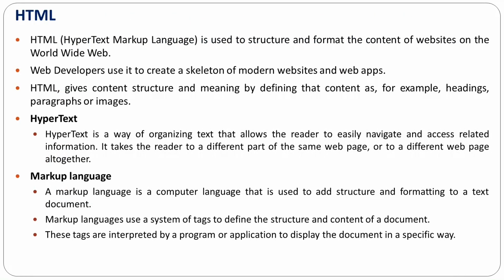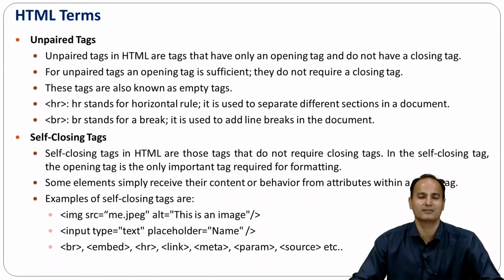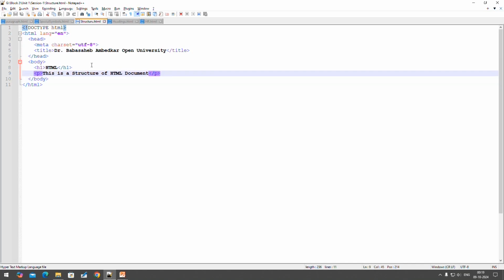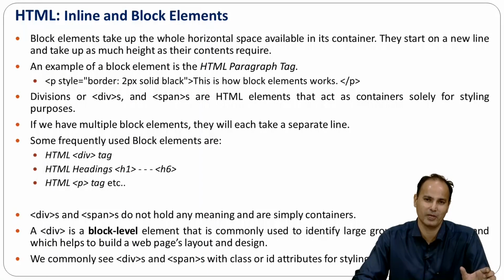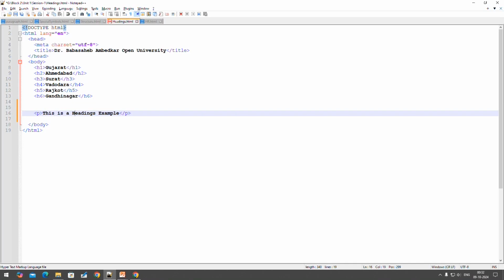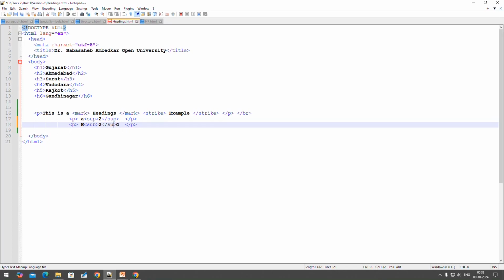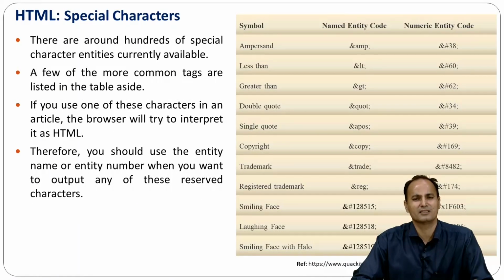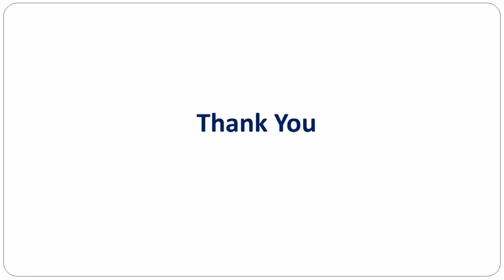MCA-103 Block-02 Unit -01 Basics of HTML, Tags, Heading, Adding Images,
special character and Horizontal Rules